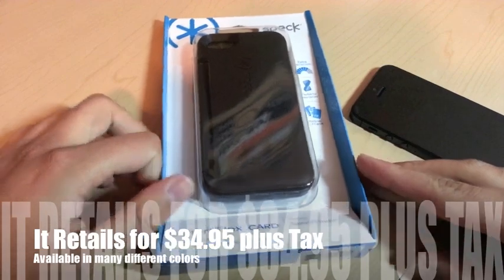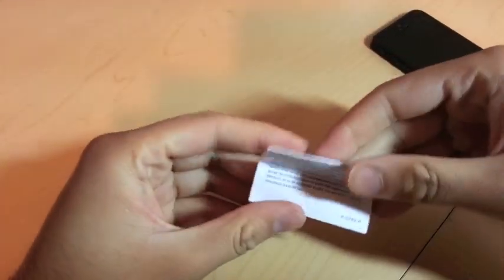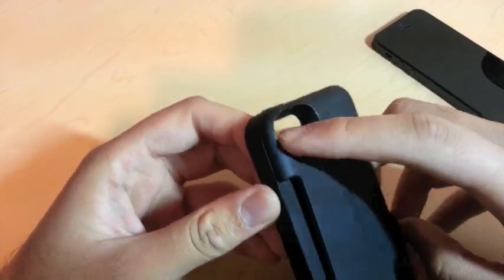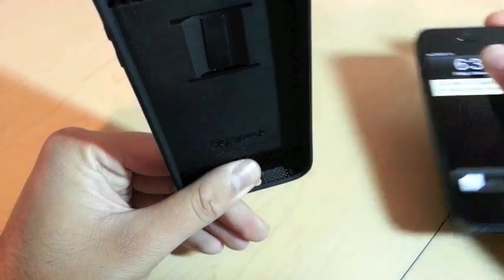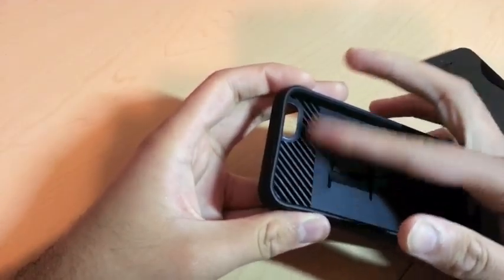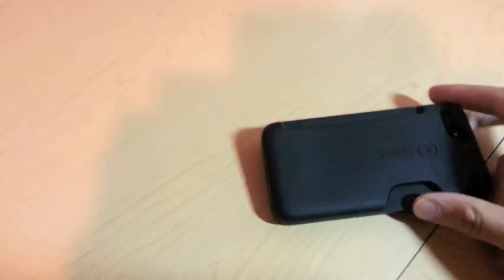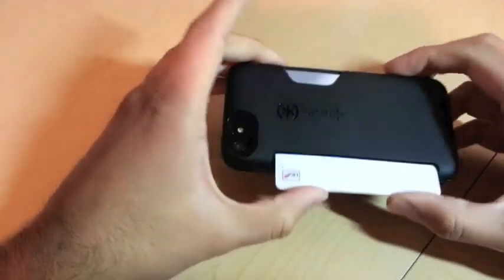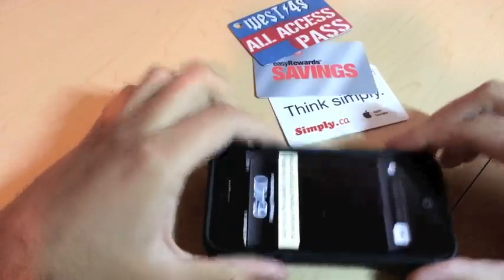SmartFlex Card for iPhone 5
SmartFlex Card for iPhone 5 is one of the best cases in my opinion and is also a very smart idea. hope you like the review.